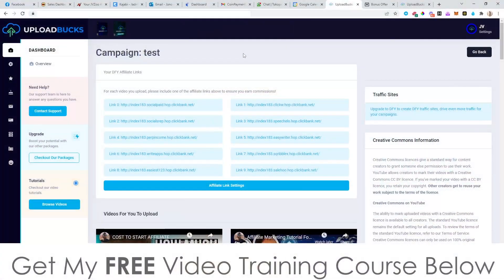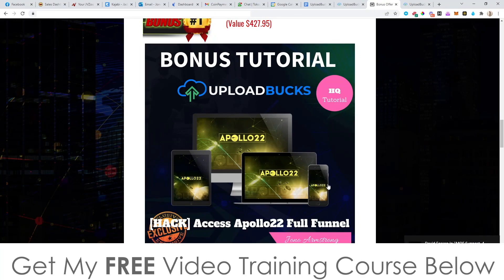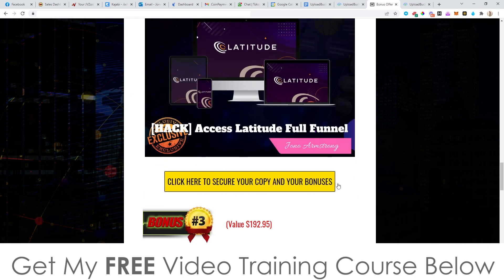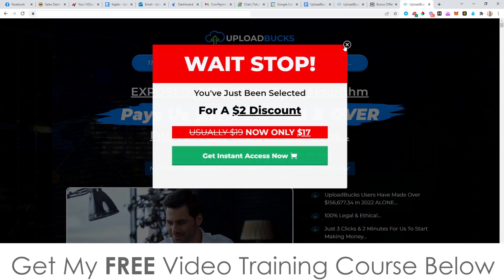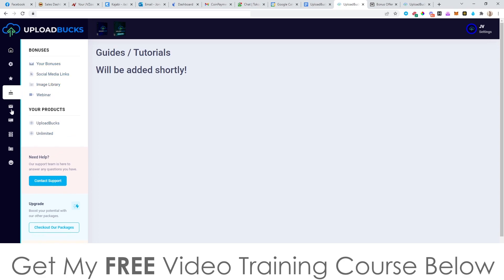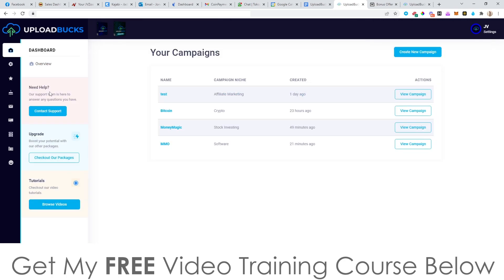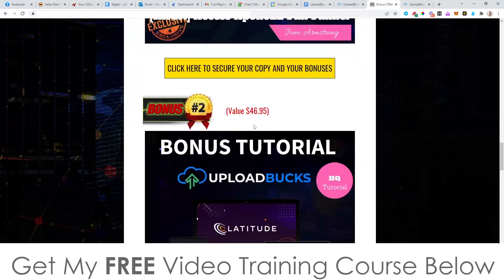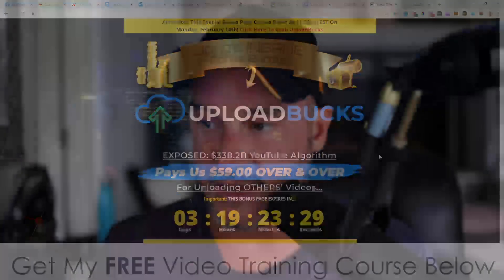UploadBucks Review⚠️ WARNING ⚠️ DON'T GET THIS WITHOUT MY 👷 CUSTOM 👷 BONUSES!!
Users Have Made Over $156,677.34 In 2022 ALONE…
100% Legal & Ethical…
Just 3 Clicks & 2 Minutes For Us To Start Making Money…
The More Videos We Upload = We Get MORE $59.00 Payments…
UploadBucks Works On Any Computer, Phone, Or Tablet…
ZERO Hidden Expenses Or Monthly Fees Involved…
We’ll Pay You $300 If You Fail PLUS Your Money Back…